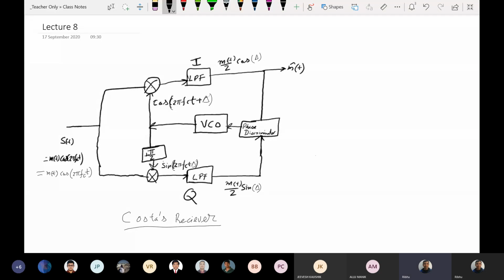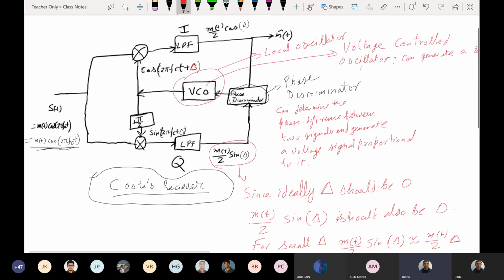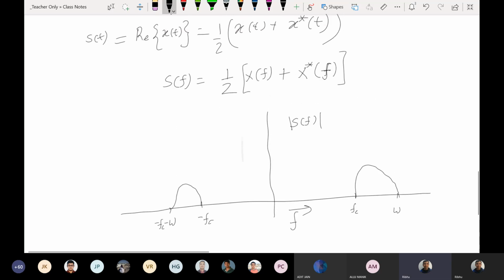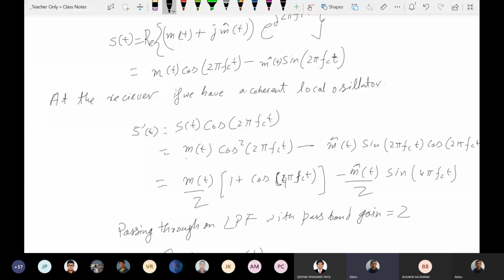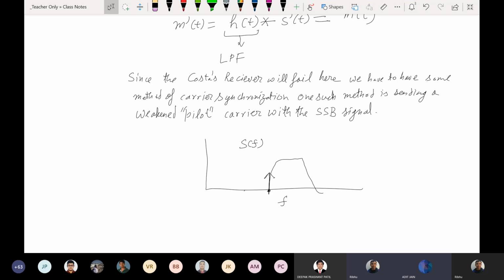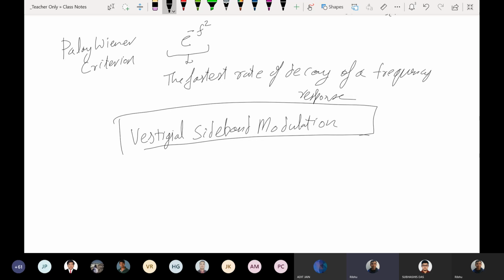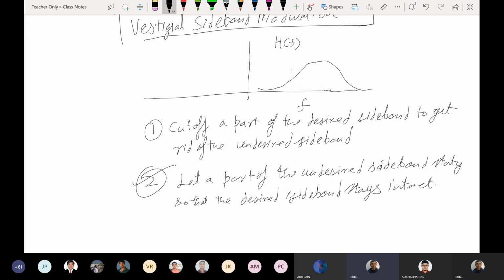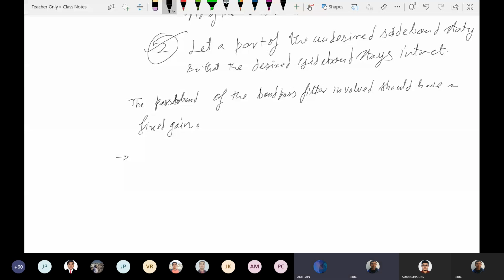PoC Lecture 8: Single Sideband Modulation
We discuss single sideband modulation, vestigial sideband modulation and a little more.